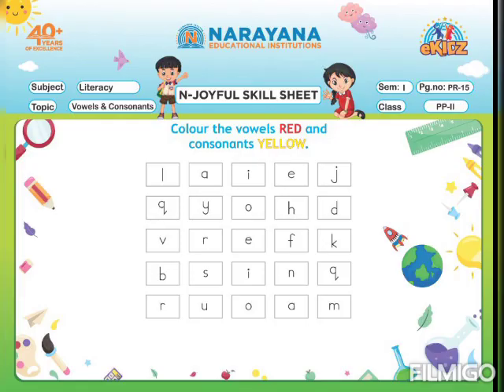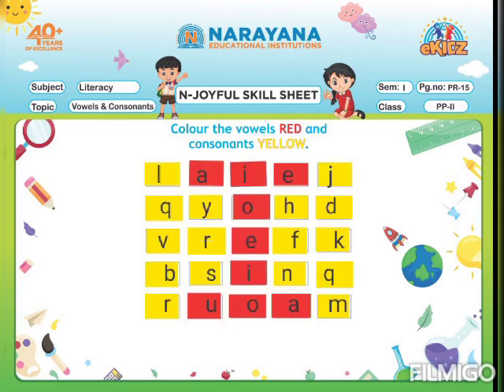CBSE PP-II LITERACY VOWELS & CONSONANTS SEM-I PR-15